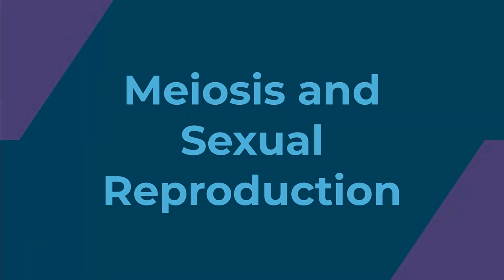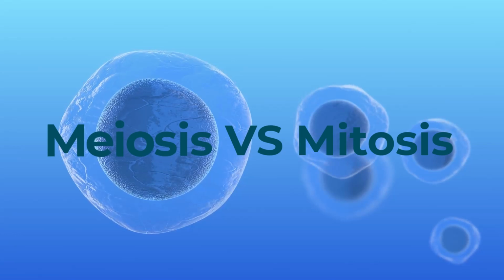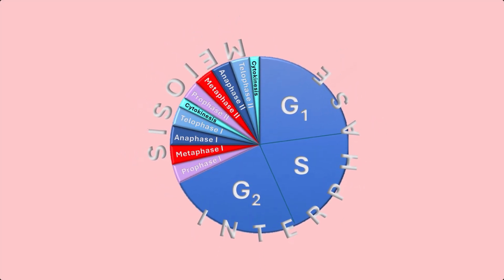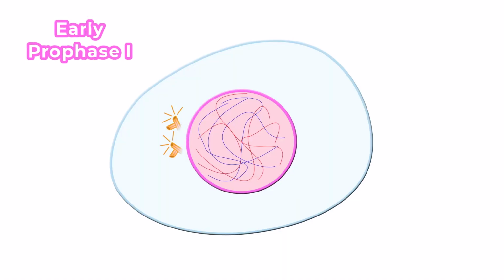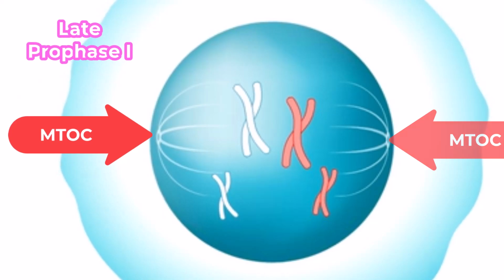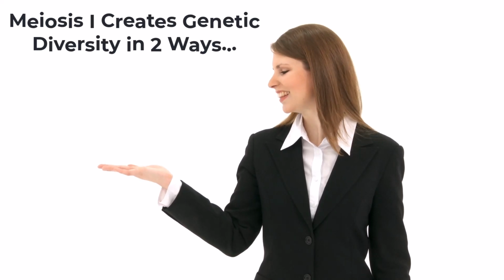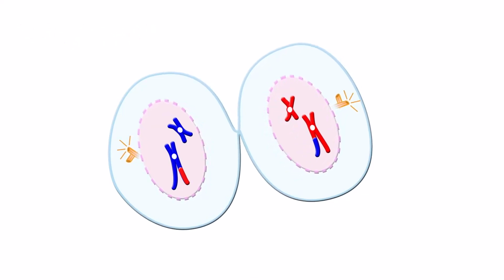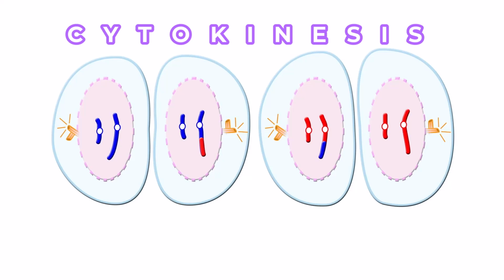Meiosis and Sexual Reproduction Meiosis I Meiosis II Crossing Over Independent Assortment Gamete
**Meiosis and Sexual Reproduction | Meiosis I, Meiosis II, Crossing Over, Independent Assortment & Gamete Formation**

How are sperm and egg cells formed? Why are offspring genetically unique? In this biology lecture, explore the process of meiosis, the specialized form of cell division responsible for producing gametes for sexual reproduction. Learn how meiosis reduces chromosome number, generates genetic diversity, and ensures the continuation of life from one generation to the next.

Topics Covered:

🧬 Sexual Reproduction
• Sexual reproduction
• Gametes
• Sperm cells
• Egg cells (ova)
• Fertilization
• Zygote formation
• Diploid cells
• Haploid cells

🦠 Germ Cells and Somatic Cells
• Germ cells
• Gonads
• Testes
• Ovaries
• Somatic cells
• Chromosome inheritance
• Homologous chromosomes

• Cell division comparison
• Growth and repair
• Gamete production
• Genetic variation
• Chromosome reduction
• Daughter cell formation

🔄 The Cell Cycle
• Interphase
• G1 Phase
• S Phase
• G2 Phase
• DNA replication
• Cell growth
• Preparation for meiosis

🧬 Chromosome Replication
• Sister chromatids
• Centromeres
• DNA duplication
• Chromosome structure
• Genetic material

🔬 Meiosis I
• Prophase I
• Metaphase I
• Anaphase I
• Telophase I
• Cytokinesis

🧬 Prophase I
• Synapsis
• Homologous chromosome pairing
• Synaptonemal complex
• Tetrads
• Recombination nodules
• Crossing over
• Genetic recombination
• Chiasmata formation

🎲 Sources of Genetic Variation
Meiosis creates genetic diversity through:
• Crossing over
• Genetic recombination
• Independent assortment
• Random chromosome segregation
• Unique gamete formation

⚖️ Metaphase I
• Metaphase plate
• Random orientation of homologous chromosomes
• Independent assortment
• Chromosome alignment

⬅️ Anaphase I
• Separation of homologous chromosomes
• Chromosome movement
• Reduction division

🧫 Telophase I and Cytokinesis
• Haploid daughter cells
• Chromosome segregation
• Completion of Meiosis I

🔬 Meiosis II
• Prophase II
• Metaphase II
• Anaphase II
• Telophase II
• Cytokinesis

🧬 Prophase II
• Spindle formation
• Kinetochore attachment
• Chromosome preparation

⚖️ Metaphase II
• Chromosome alignment
• Sister chromatids at the equator

⬅️ Anaphase II
• Separation of sister chromatids
• Chromatid migration
• Chromosome distribution

🧫 Telophase II
• Nuclear envelope formation
• Chromosome decondensation
• Final cytokinesis

🎯 End Results of Meiosis
• Four haploid daughter cells
• Genetically unique gametes
• Reduced chromosome number
• Increased genetic diversity
• Preparation for fertilization

🔑 Key Concepts
• Meiosis
• Sexual Reproduction
• Gametes
• Sperm
• Egg Cells
• Fertilization
• Zygote
• Haploid Cells
• Diploid Cells
• Germ Cells
• Homologous Chromosomes
• Sister Chromatids
• Synapsis
• Tetrads
• Crossing Over
• Recombination
• Independent Assortment
• Genetic Diversity
• Chromosome Reduction
• Meiosis I
• Meiosis II

This lecture is ideal for students studying Biology, Genetics, Cell Biology, Anatomy and Physiology, Microbiology, Nursing, Allied Health, Pre-Med, and Life Sciences.

Understanding meiosis is essential for understanding heredity, genetic variation, evolution, chromosome disorders, and the biological basis of sexual reproduction.

for additional biology and microbiology learning resources.